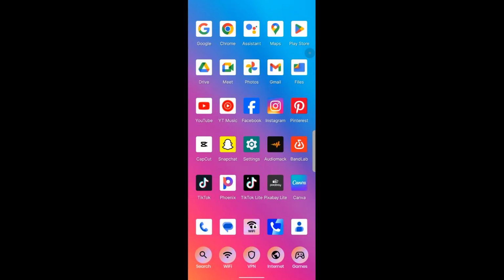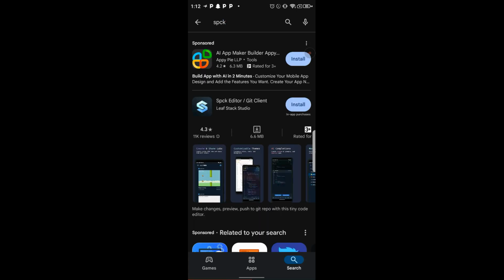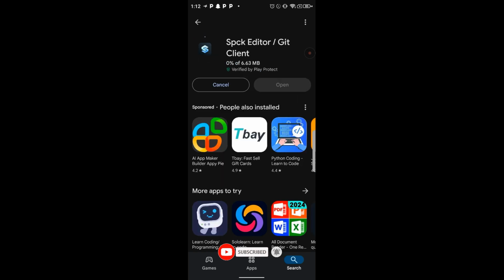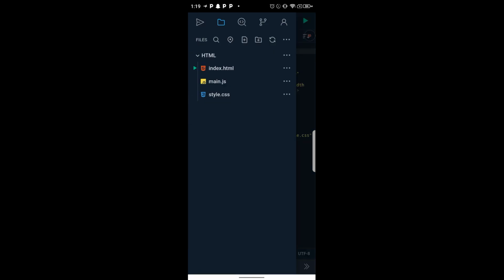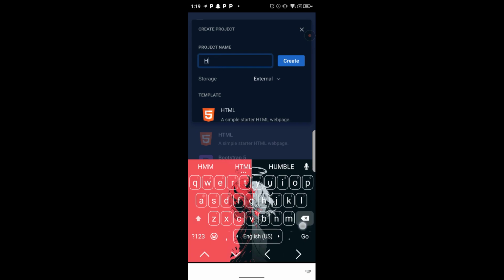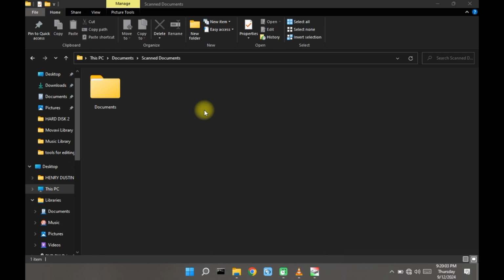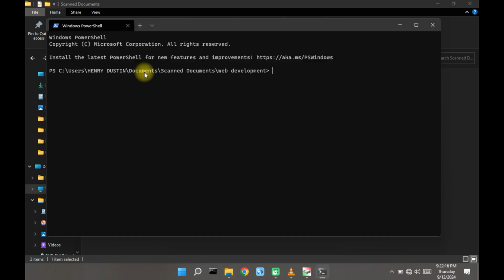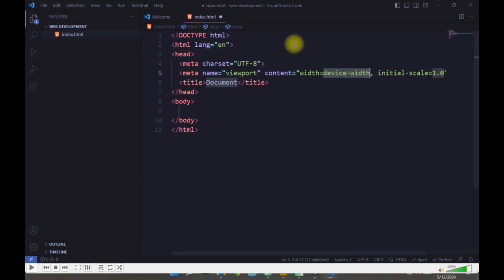How to Create your HTML and CSS File using SPCK Editor for Mobile Users and VS Code for Desktop User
Get started with building your website today! In this tutorial, we'll show you how to create your HTML and CSS files using two popular code editors: SPCK Editor for mobile users and VS Code for desktop users.

Whether you're a beginner or an experienced developer, this video will guide you through the process of setting up your code editor, creating a new project, and writing your first lines of HTML and CSS code.

By the end of this video, you'll have a solid understanding of how to create a basic web page using HTML and CSS, and you'll be ready to start building your own website.